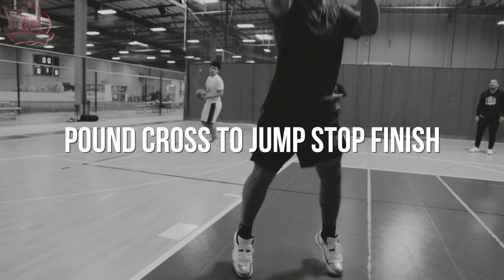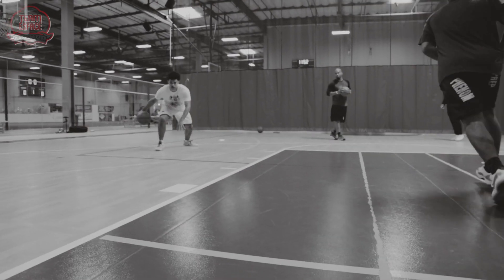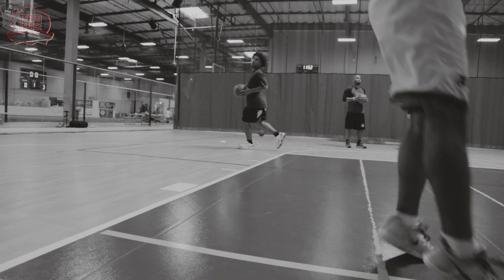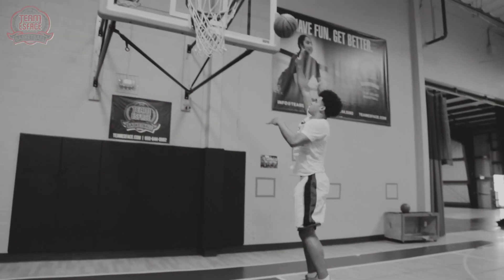Team Esface Moves | Pound Cross to Jumpstop Finish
TEAM Esface is an athletic-based youth training and development organization aimed at providing the best athletics coaching to boys and girls in order to achieve positive returns on and off the training arena.

Founded in 2005 as a natural offshoot of Esface’s mission to “make popular culture positive so that positive culture can be popular,” TEAM Esface started as an individual training program and has since developed into sponsoring and hosting camps, clinics and high school/NJB/AAU teams along the peninsula of the SF Bay Area. Today, TEAM Esface uses these experiences to teach the fundamentals of basketball, instill personal “life leadership” qualities, facilitate cross-cultural exchanges, and build community. Since 2002, TEAM Esface has served over 3,000 youth through hosting over 130 clinics and 56 camps sessions, coaching over 43 teams, and facilitating 6 tournaments.